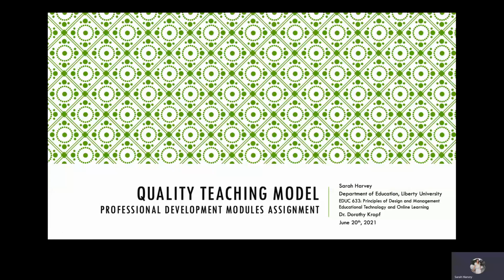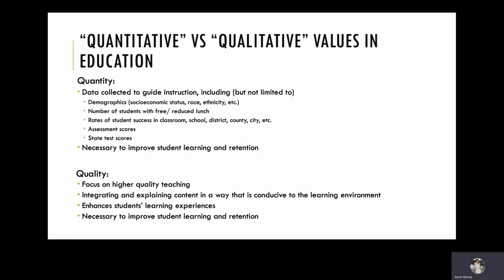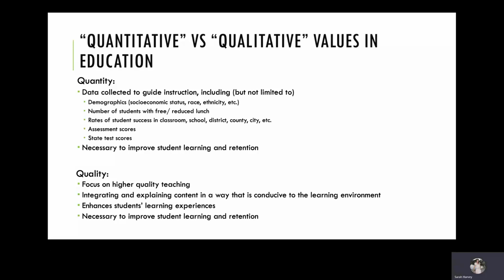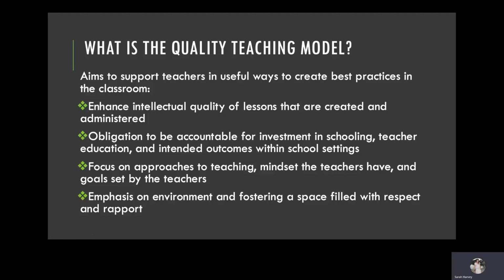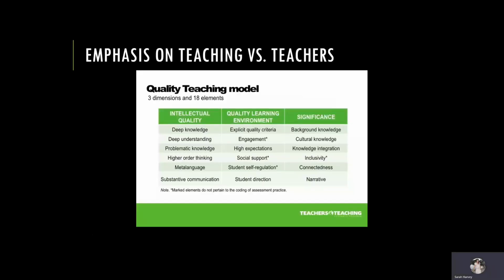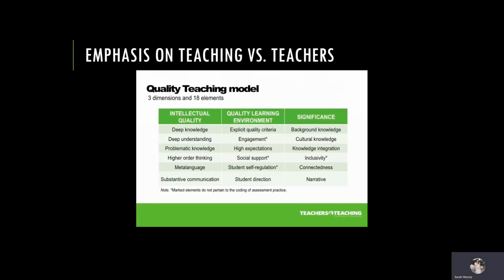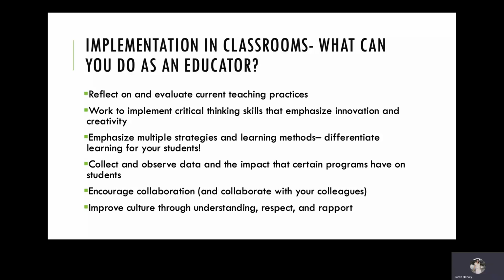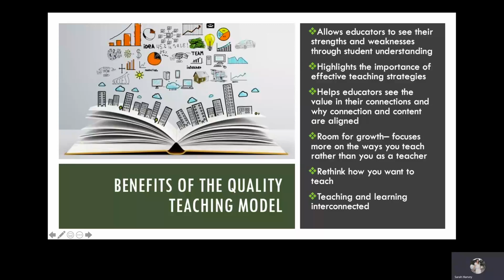ED 633 Module 2